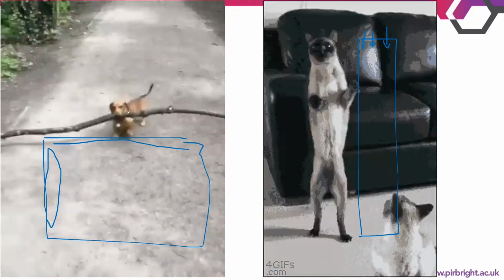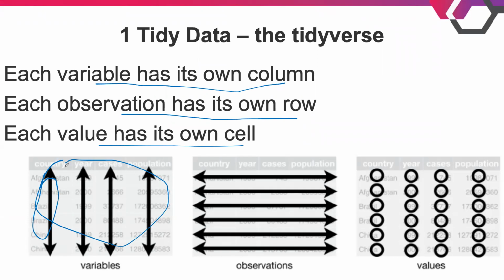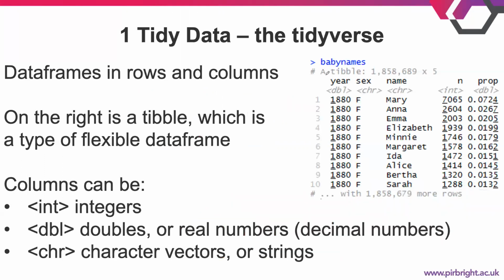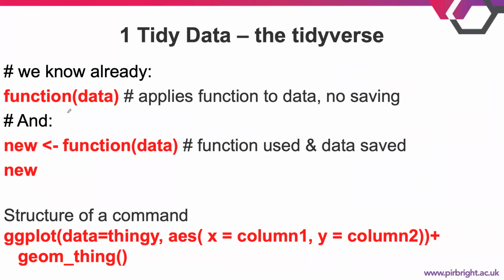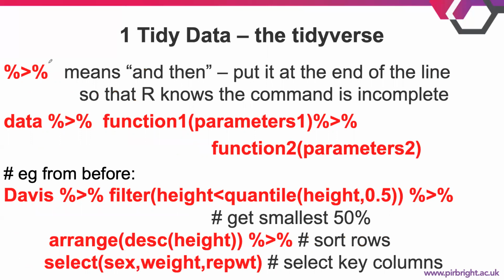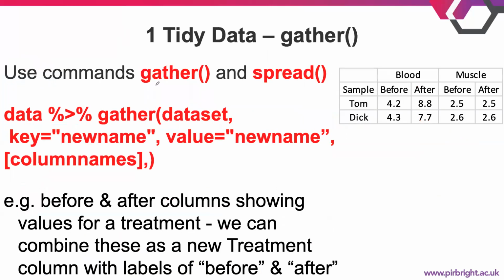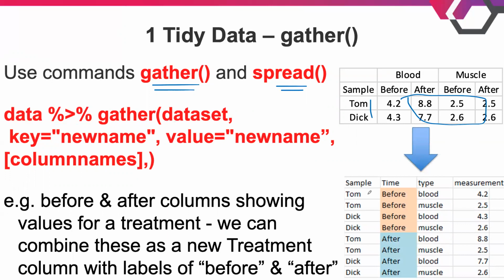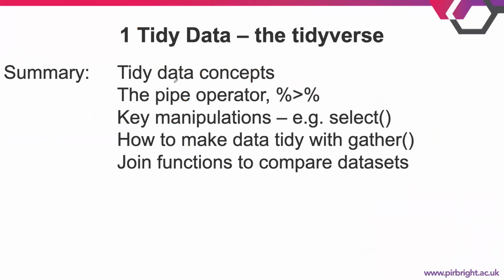B07 Using R Packages 1 TidyData